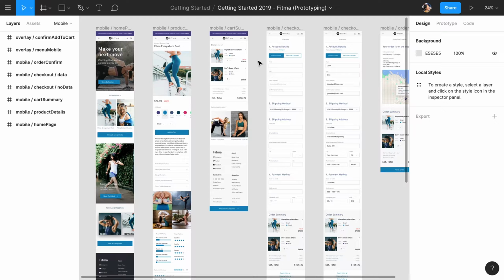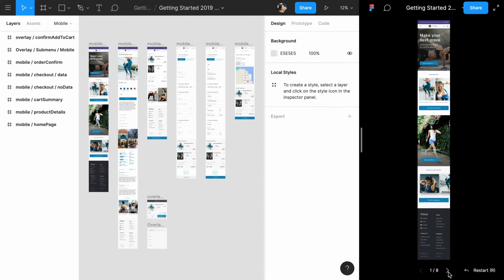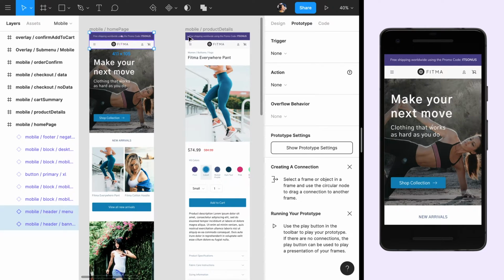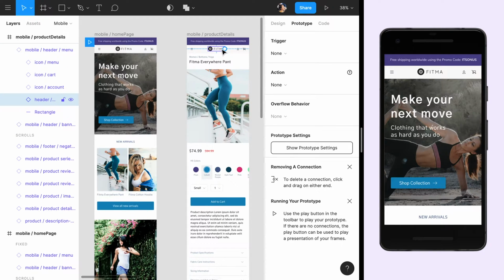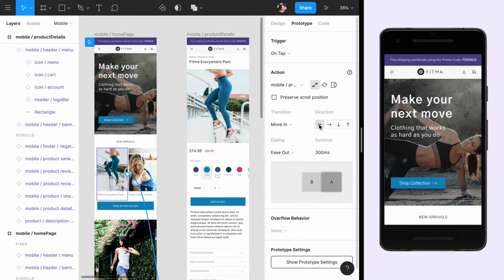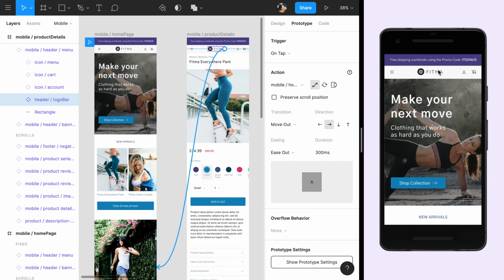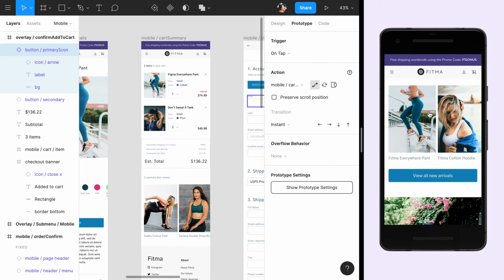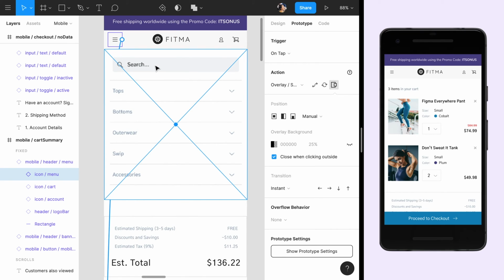Figma tutorial: Build and present interactive prototypes [7 of 8]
Figma is free to use.

Timestamps:
0:00 - How to view prototypes in Figma
1:00 - How to present pages using prototypes
1:27 - What is device framing
1:55 - Fixing elements when scrolling in a prototype
2:30 - How to connect frames in a prototype
3:20 - Customizing prototype triggers and animations
5:00 - Using overlays in a prototype
7:00 - Full prototype walkthrough